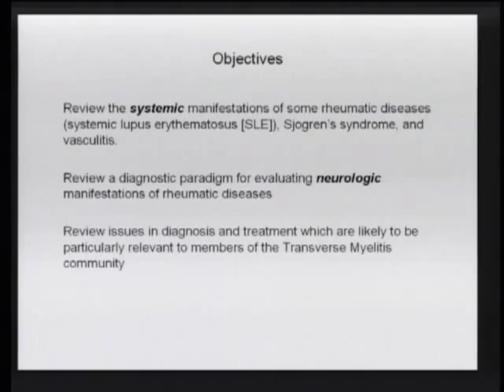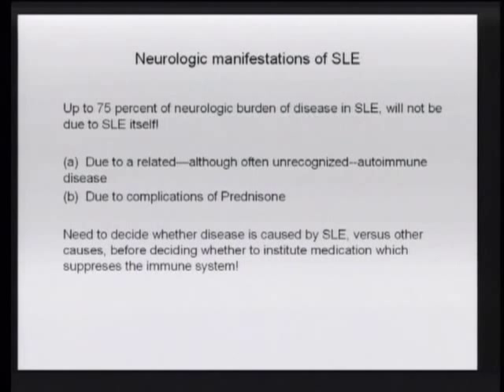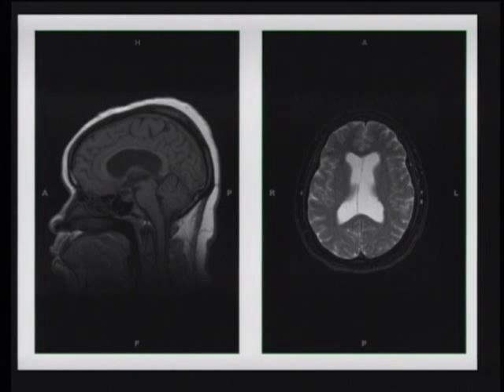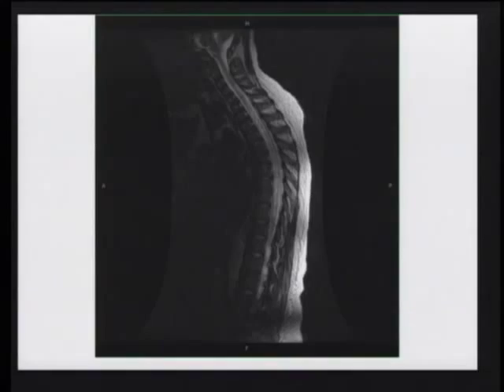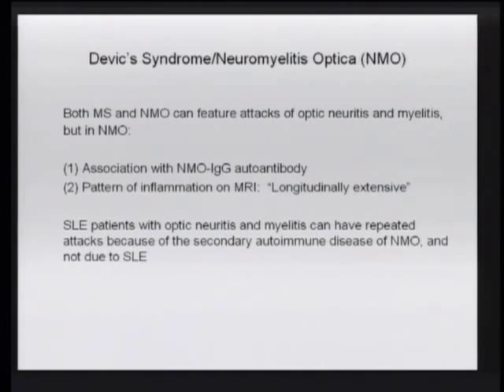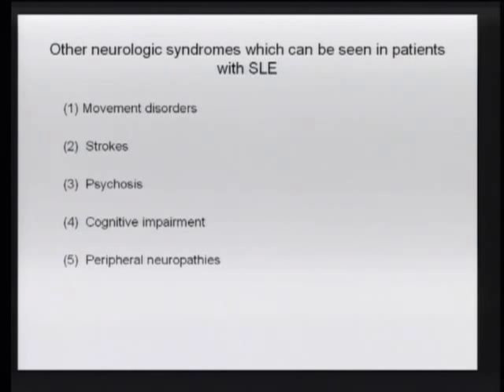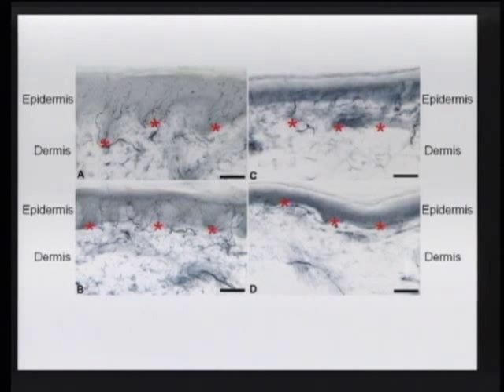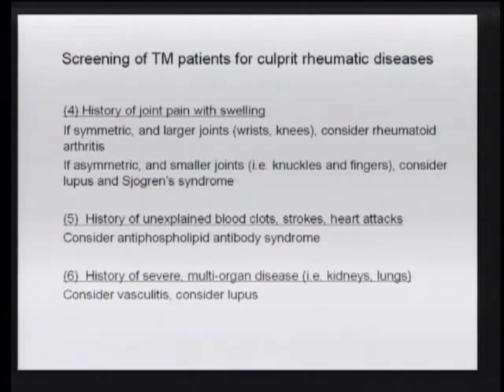Neurological manifestations of lupus and other systemic rheumatologic disorders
2008 Rare Neuroimmunologic Disorders Symposium,
Julius Birnbaum, MD